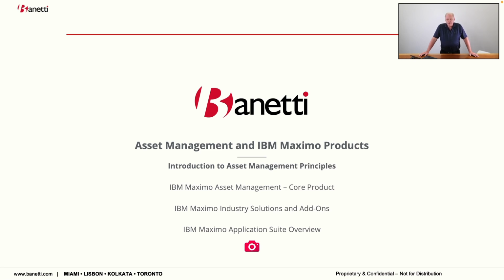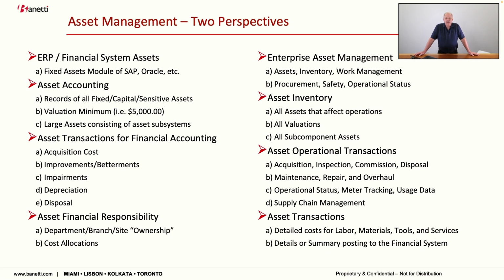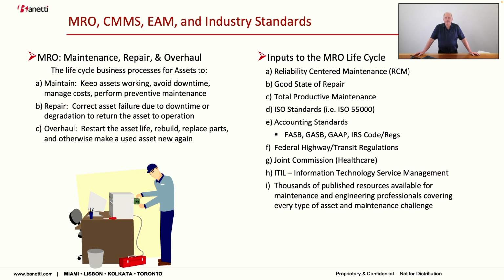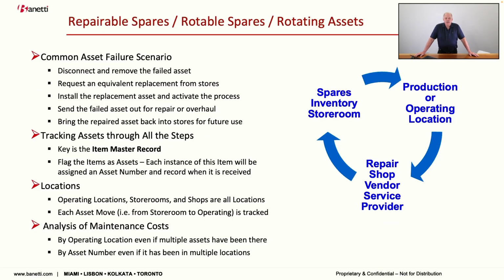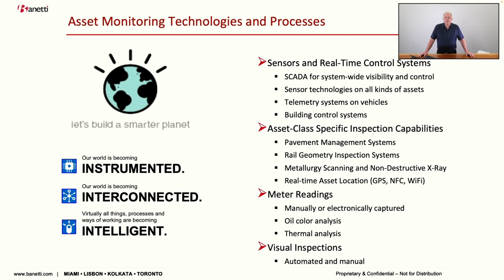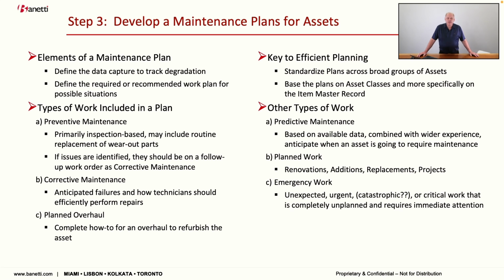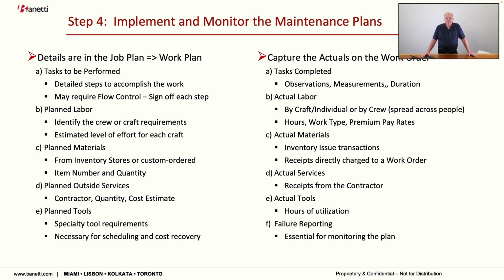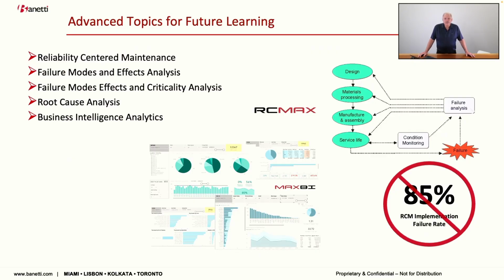IBM Maximo | Intro To Asset Management Principles | Tom Mahon Ex-IBM Pt. 1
Tom Mahon, Banetti's Senior Advisor shares his insights on the principles of asset management and the steps that large-scale organizations can follow to optimize their operations with the right Enterprise Asset Management approach and tools such as IBM Maximo.

00:37 What is an Asset?
01:07 Managing the Asset Lifecycle
01:50 Enterprise Asset Management Goals & Objectives
03:41 Two Perspectives in Asset Management
06:39 MRO, CMMS, EAM, & Industry Standards
08:28 The 'Enterprise' in 'Enterprise Asset Management'
09:20 Key Steps To 'Asset Management'
09:23 Step 1: Know Your Assets - ALL Of Them!
11:20 Repairable Spares / Rotable Spares / Rotating Assets
13:05 Step 2: Prioritize your Assets
15:29 Asset Monitoring Technologies & Processes
17:55 Step 3: Develop Maintenance Plans for Assets
23:05 Failure Reporting - Key To Monitoring Plan Effectiveness
25:29 Asset Management Maturity Model
26:22 Advanced Topics for Future Learning
26:53 Tom Mahon Contact Info